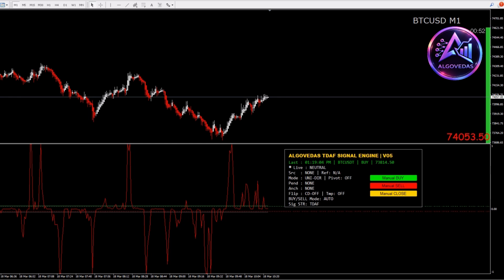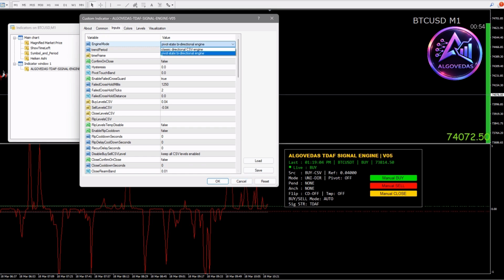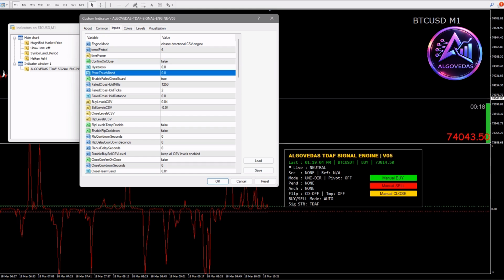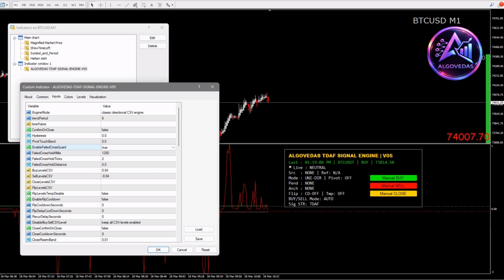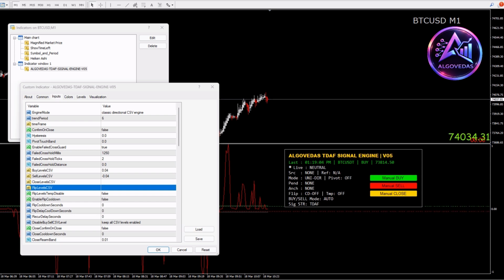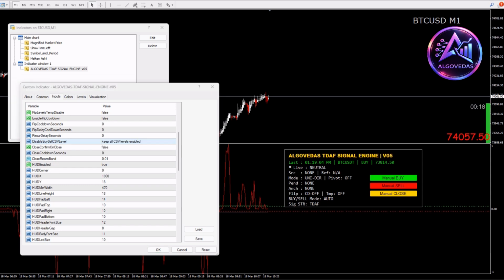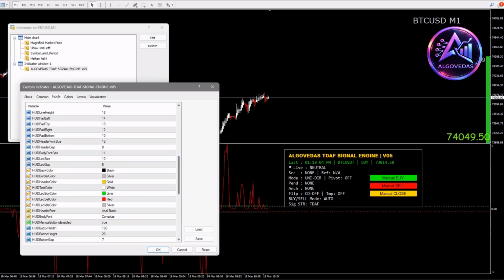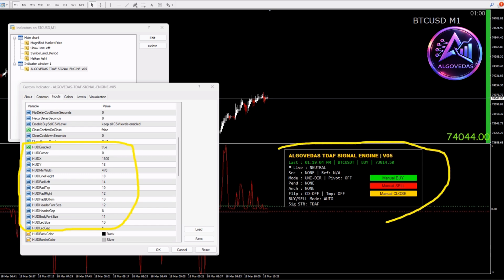Master TDAF Signal Engine V05 ⚡ Full Settings Guide | ALGOVEDAS MT4 Indicator Explained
Unlock the full power of the ALGOVEDAS TDAF Signal Engine V05 🔥

In this video, we break down every setting, every function, and every logic layer of this powerful MT4 signal engine — so you can understand exactly how it generates BUY, SELL, and CLOSE signals with precision.

Whether you're a beginner or an advanced trader, this walkthrough will help you master the configuration, optimize performance, and use the engine the way it was truly designed.

✔ Complete settings walkthrough (step-by-step)
✔ How the CSV level system works
✔ BUY / SELL / CLOSE signal logic explained
✔ Flip levels, cooldowns & delay logic
✔ Auto Mode vs Manual Mode (HUD buttons)
✔ Signal writing system & real-time execution
✔ How to configure for best trading performance

🚀 Why This Indicator is Different

This is not guesswork trading.
This is structured, logic-driven signal engineering.

The TDAF Signal Engine uses:

Precision level-based triggers

Controlled signal timing (no noise entries)

Smart gating logic to reduce false signals

👉 Designed for traders who want clarity, control, and consistency

📥 Get the DEMO Version

Get access to:
✔ Demo indicator
✔ Updates & improvements
✔ Trading insights

This keeps the engine evolving 🚀

Trading involves risk. Always do your own analysis before trading.